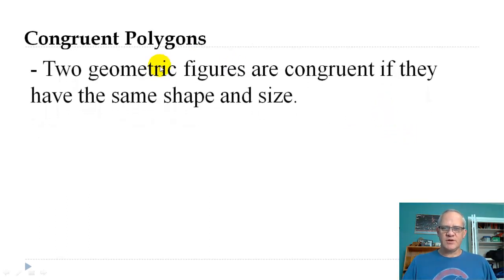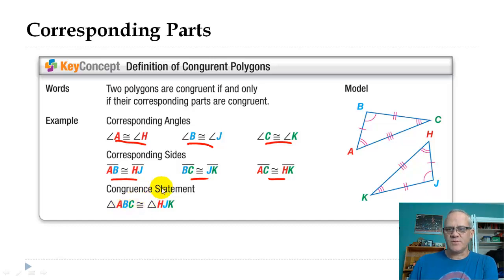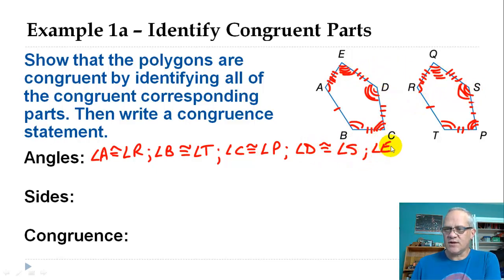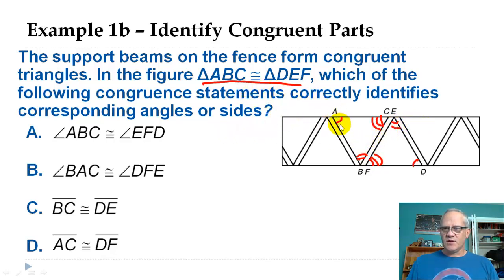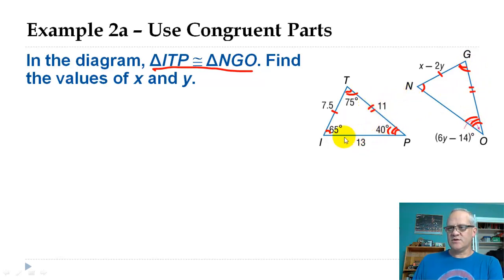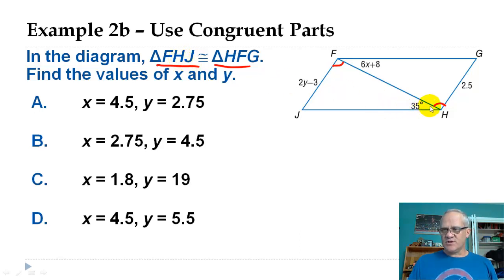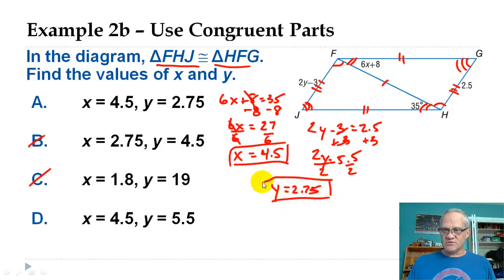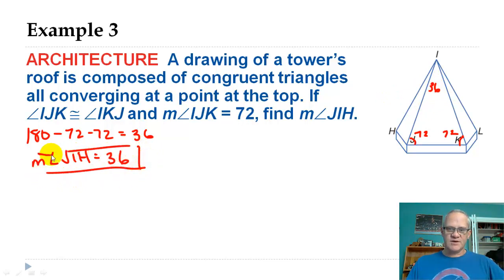Geo - 4.3 Congruent Triangles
- Name and use corresponding parts of congruent polygons.